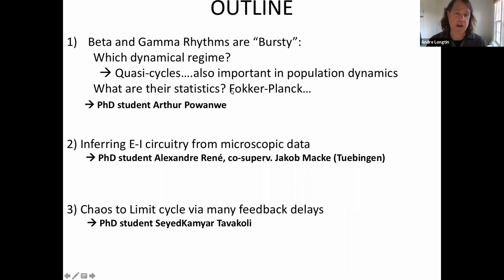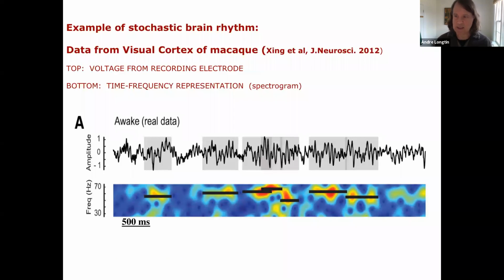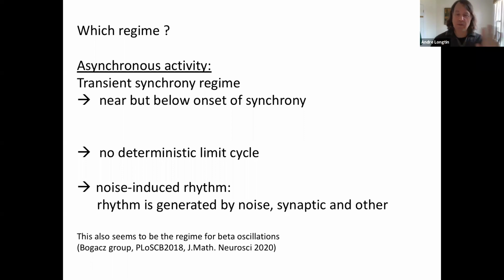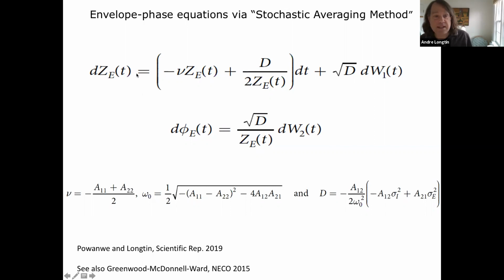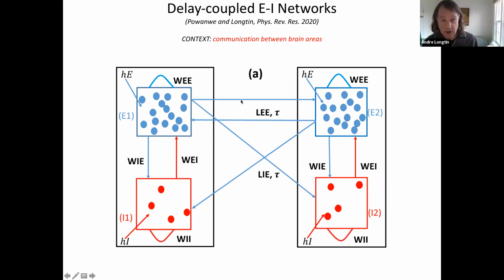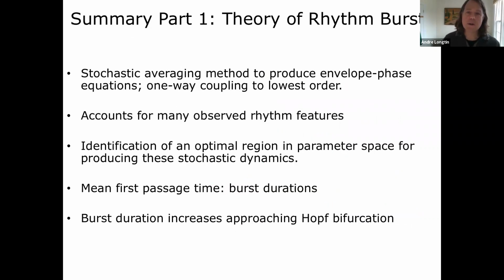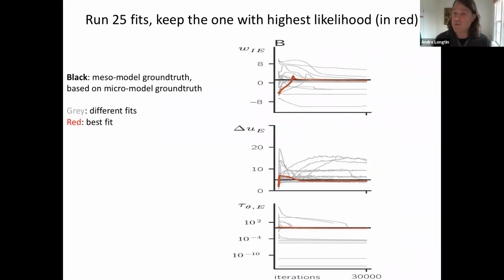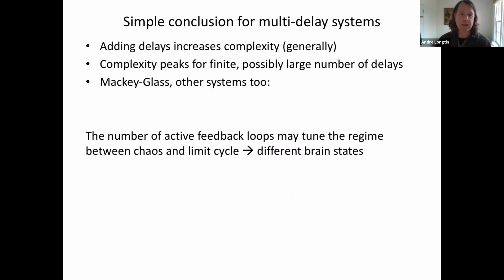Brandeis Math Bio Seminar - André Longtin (U of Ottawa)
Brandeis Math Bio Seminar - Nov. 18th, 2020 - André Longtin (U of Ottawa)
Organizers: Thomas Fai, Jonathan Touboul, Ying Zhang (Brandeis).

Title: Envelope-Phase Dynamics in Stochastic Neural Models with Delayed Interactions

Brain rhythms typically occur in random epochs of higher amplitude known as “bursts”. Such bursts, in the gamma or beta range frequency ranges, are thought to contribute to the efficiency of working memory, communication and movement tasks. Abnormalities in bursts have also been associated with motor and psychiatric disorders. We present a theory for the generic features of burst generation, based on single cell dynamics and network connectivity. We first present a generic mathematical model for burst generation in an excitatory-inhibitory (EI) network with self-couplings. The resulting equations for the stochastic phase and envelope of the rhythm’s fluctuations, derived using the stochastic averaging method, depend on only one meta-parameter that combines all the network parameters. This allows us to identify different regimes of amplitude excursions, and to highlight the supportive role that noise can have. We discuss how burst attributes, such as their durations and peak frequency content, depend on the network parameters. We also show how to extend this formalism to the delayed coupling of brain rhythms from different areas, and the importance of noise and delay for determining the range of phase differences. Finally we present results on multi-delayed nonlinear feedback systems, studying how their complexity depends on the number of delays in the feedback loops. The goal is to reconcile the notions of increased complexity for larger numbers of delays, and simpler complexity in the limit of a large number of delays. A new method for estimating Lyapunov exponents for such systems is presented, which reveals a novel complexity collapse when the number of delays is sufficiently large. This implies that multiple delayed feedback interactions do not necessarily lead to complex high-dimensional dynamics, a property of interest for understanding the possible range of dynamics exhibited by neural, metabolic and other biological networks.